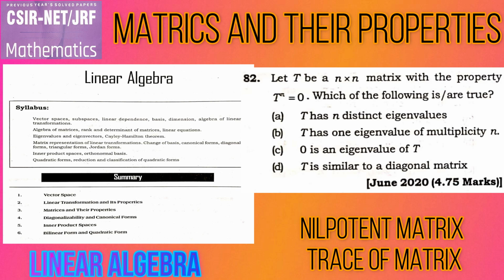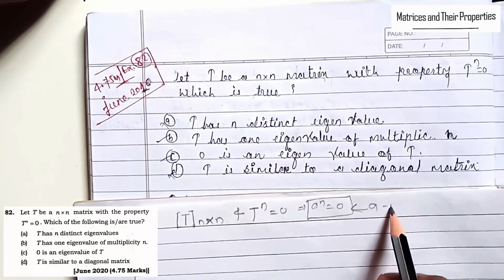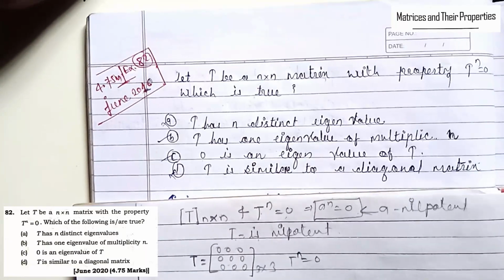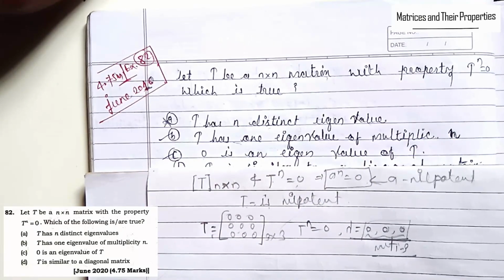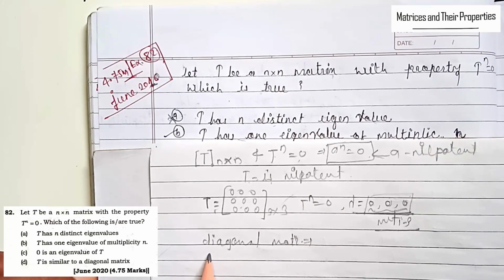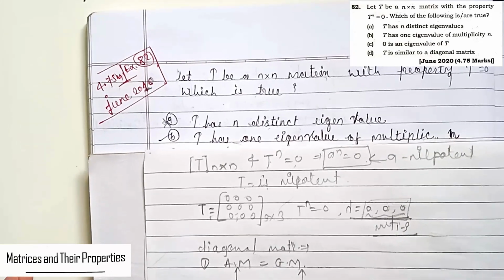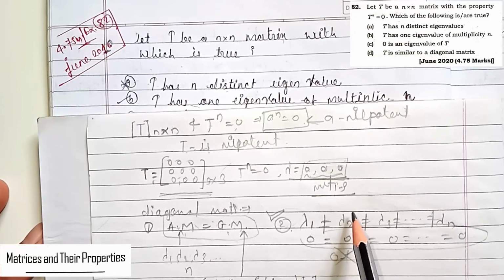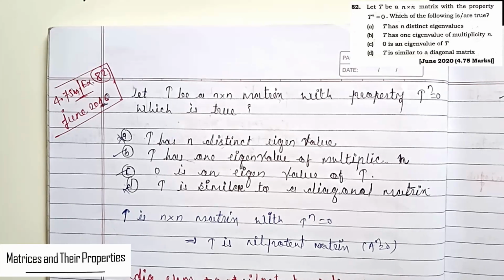CSIR NET SET Gate mathematics linear algebra solution